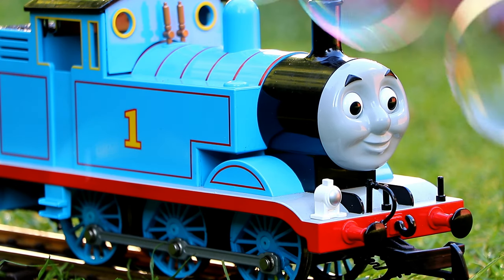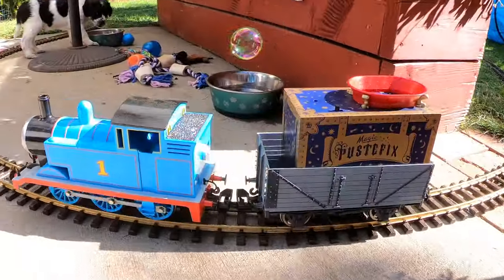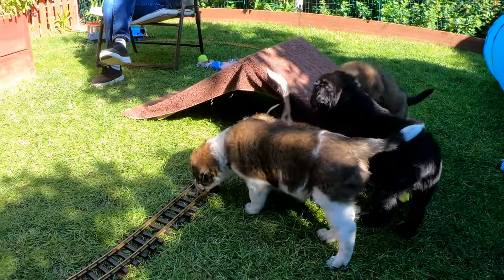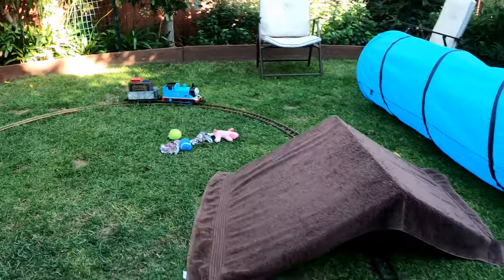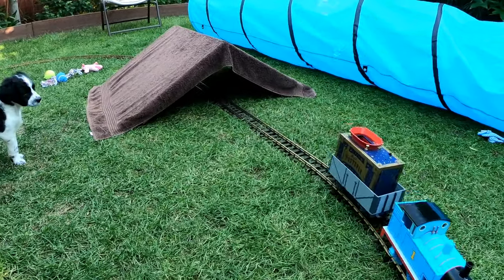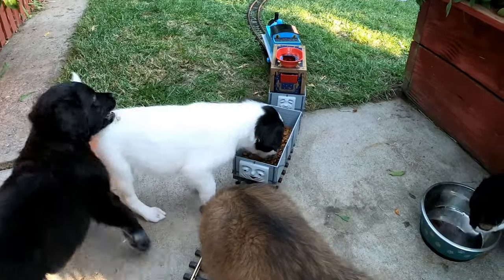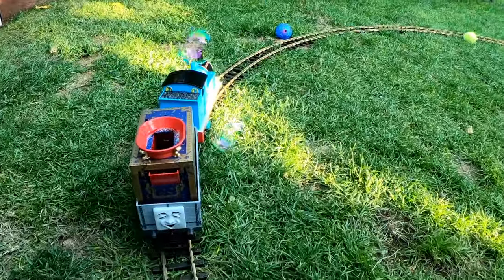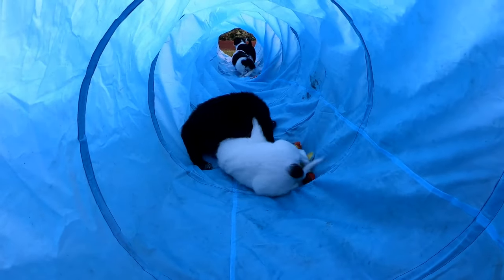Thomas The Tank Engine Makes Bubbles For Puppies!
This is a fun little video for kids that like Thomas the tank engine.  Plus, even if you're not a fan of Thomas & Friends, there are a bunch of cute puppies in the video...  so it's got that going for it, too!  This is a child-friendly video that parents can allow their children to watch without worry.

I took a bubble making machine and placed it in one of the troublesome trucks, and had Thomas pull it around my back yard.  My hope was that our 7-week-old puppies, who we're fostering for Woods Humane Society in San Luis Obispo, would chase either the bubbles or the train.  It's all part of my strategy to keep the pups active and entertained, which keeps them out of trouble.

Surprisingly, the pups just weren't interested in the train or the bubbles from the bubble machine.  So, I had to resort to a little trick to get them to stop being afraid of the train:  I added one more car and filled it with puppy food!

These mixed breed puppies have an Australian Shepherd for a mother and a German Shepherd for a father.  They'll grow up to be big, active dogs.  By the time you see this, all of these puppies will have gone on to their new, permanent homes.

The model train you see in the video is in G scale, one of the largest types of model trains that collectors and train lovers enjoy.  They are much larger than HO scale trains that you often see in indoor layouts, and can run either indoors or outdoors in just about any weather.  The particular train in this video is made by Bachmann, and is available for purchase from Trainworld.com    It is designed for a digitally controlled model railroad, and I operate mine from a tablet or a smartphone.

The 3-8 year old crowd really seems to be wild for Thomas The Tank Engine, so I bet if you have a toddler, preschooler, or elementary school aged kid...  they will love this video.

The music used in this video is called "Cuckoo Clock" by Quincas Moreira.

Special note:
YouTube has disabled the ability to comment on this video.  It wasn't me that disabled comments!  If you would like to comment on this video, please head over and feel free to post a comment there.  I really enjoy reading comments from people who have watched my videos.